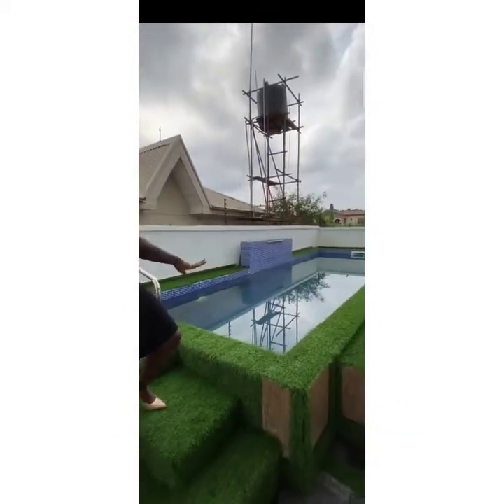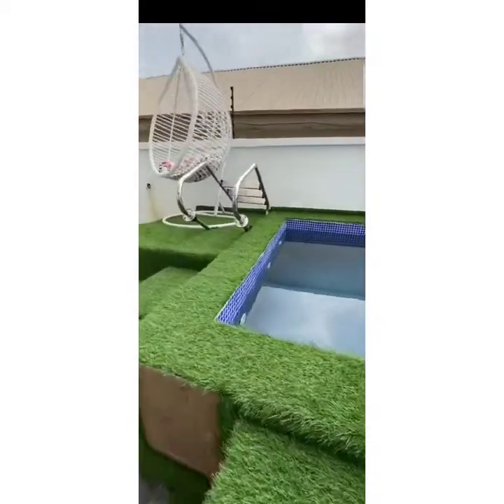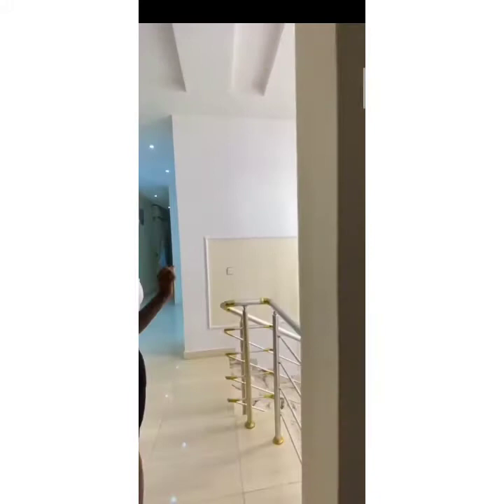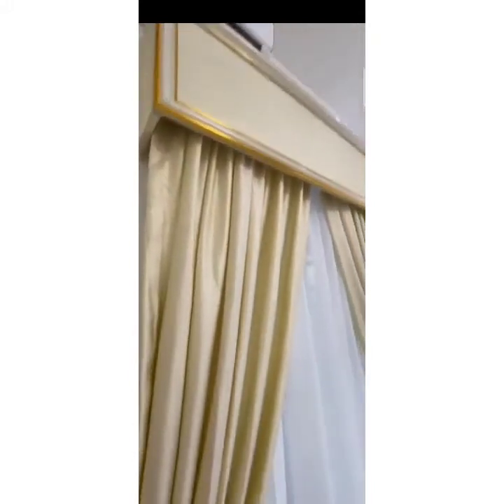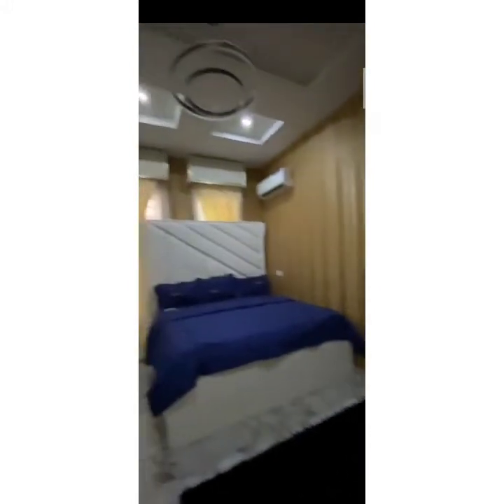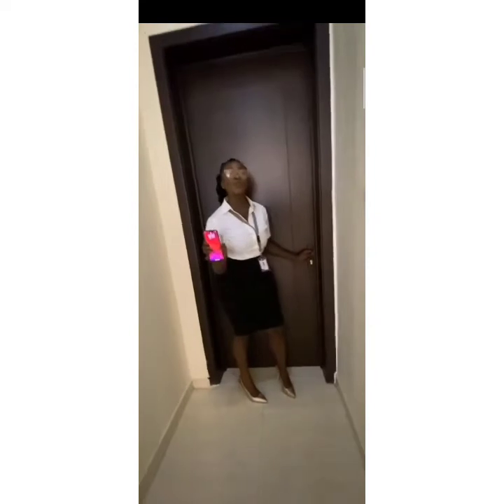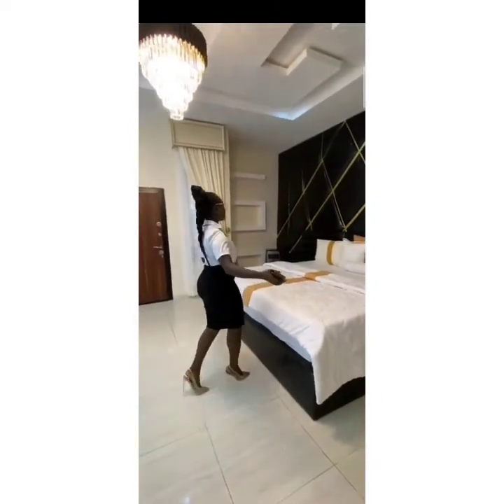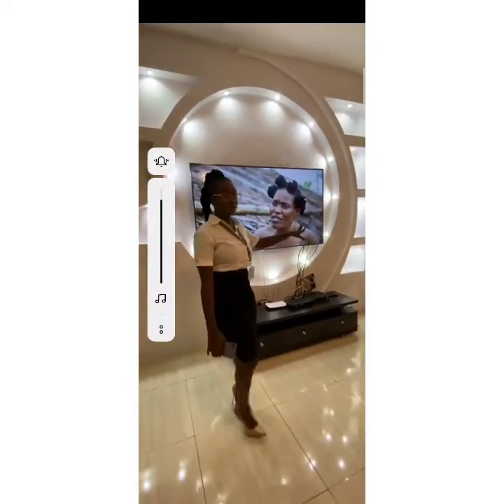Luxury 5 bedrooms fully detached duplex. Fully furnished in Ajah Lekki, Lagos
---Power N140m Luxury Fully Furnished Ajah Duplex with Swimming pool

NEW LISTING

5bedroom Super Luxury Duplex + Furnitures + Swimming Pool + BQ for sale!

Features

 Swimmingpool
 5bedroom
 40KVA Generator
 8 Inverter batteries
 16 Solar Panels
 85 inches TV’ Main lounge
 74 inches Tv’ Master’s lounge
 64 inches TV’ family lounge
 55 inches TV’s Kitchen & Madam’s
 Family lounge
 Installed ACs
 Snooker board
 Double fridge & freezer
 Washing Machine
 Ante room
 BQ
 Inbuilt sound system
 POP finishing
 All rooms en-suite
 Fitted kitchen
 Jacuzzi
 Kitchen store
 Wardrobe closet
 Bathtub
 Water heaters
 clean borehole water
 Security house
 Gated estate

Price:N140m ( a bit negotiable)